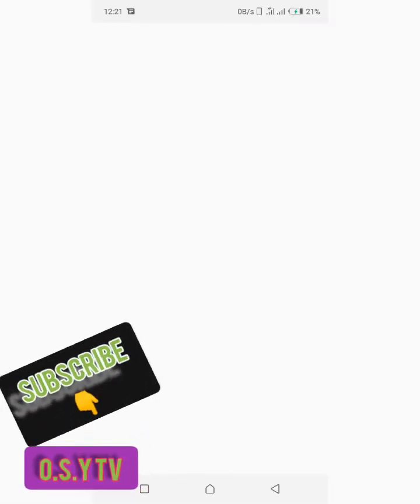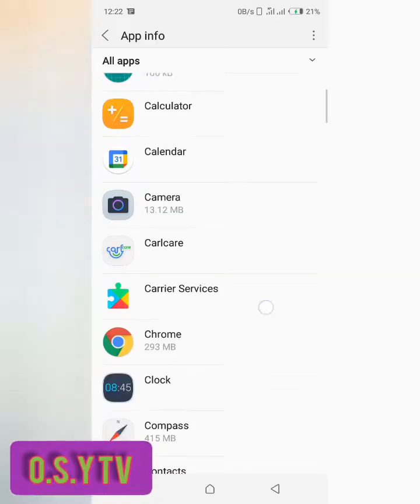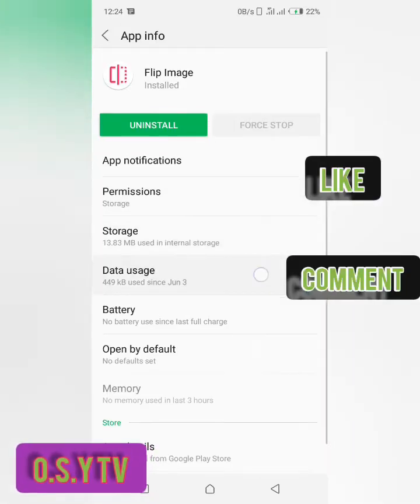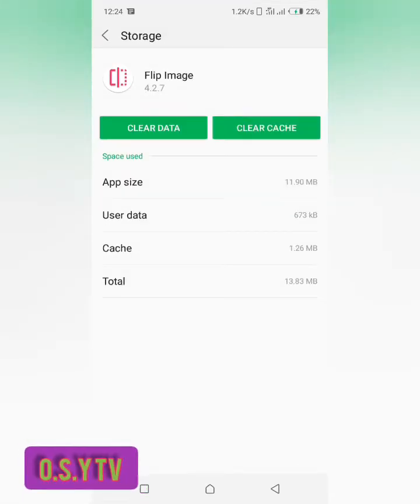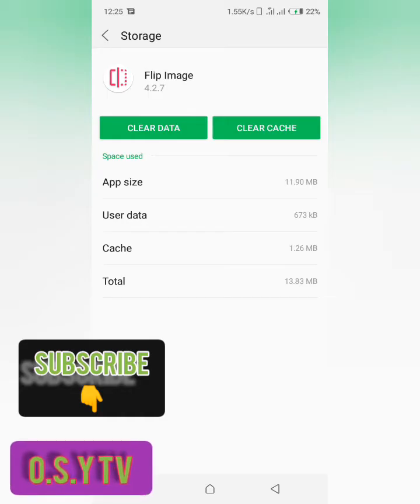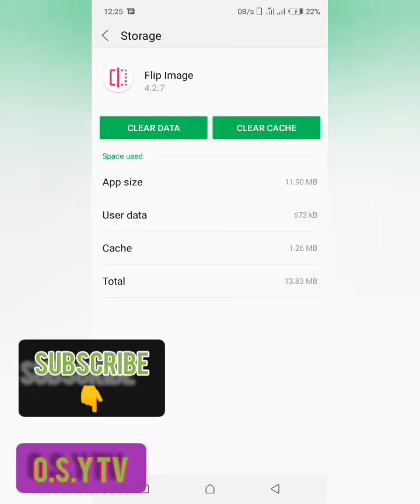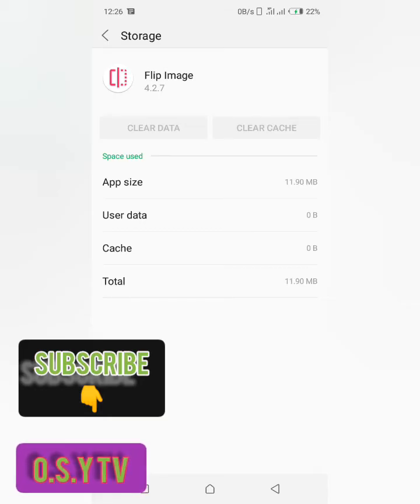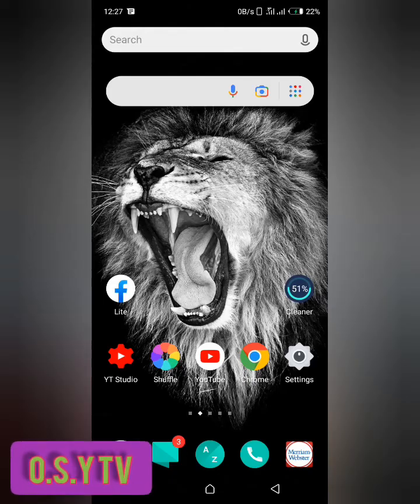What to do before Uninstalling Apps || Plus more storage✔️😲 2021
Get rid of files.
Don't uninstall apps without watching this.
   This video will help you to delete all the files of the App you are uninstalling.